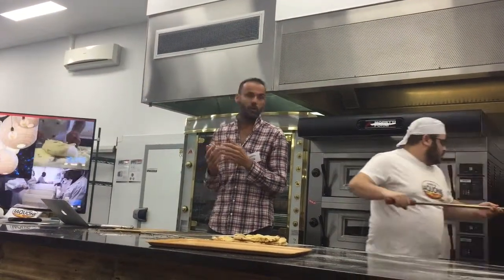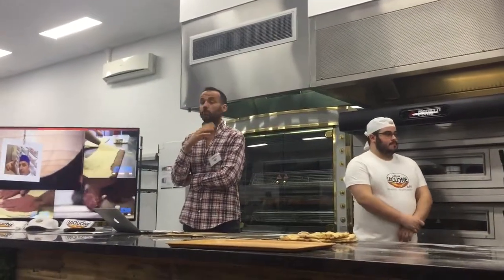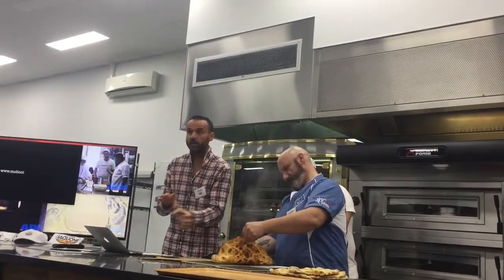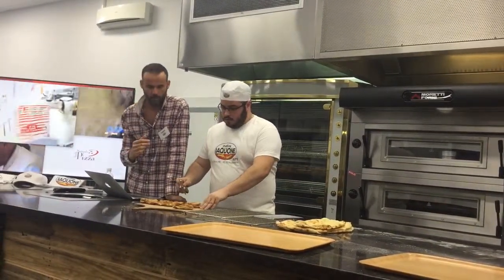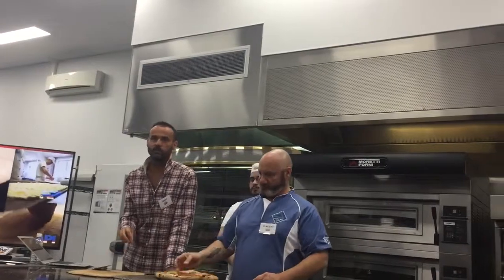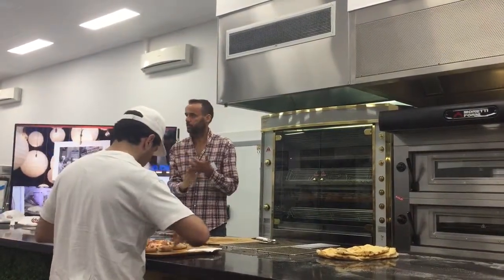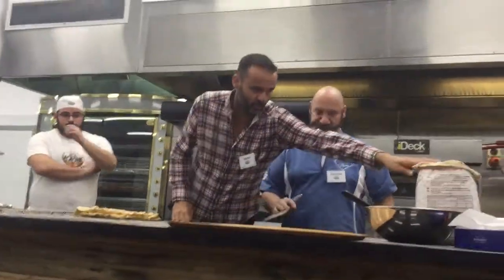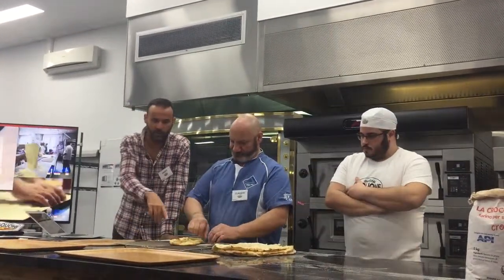Pizza 16 Forum Sept 2017